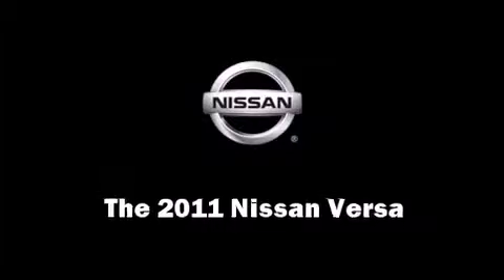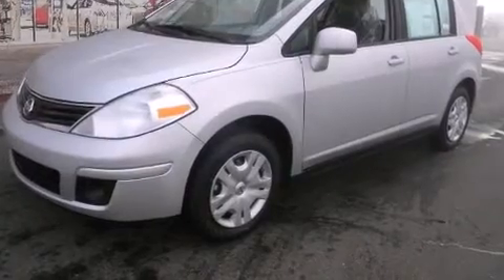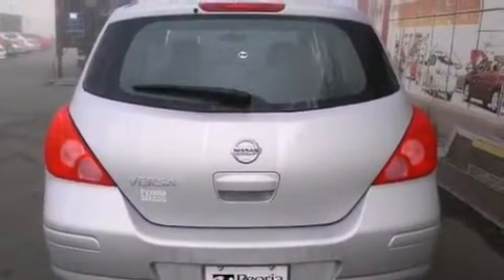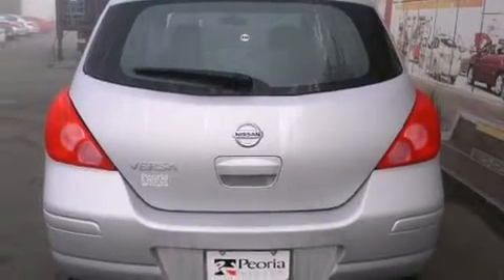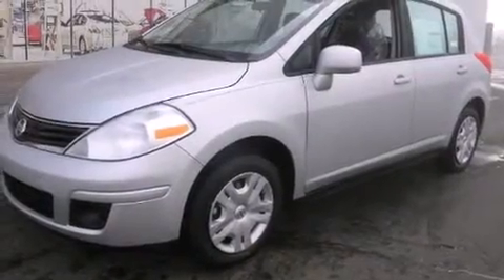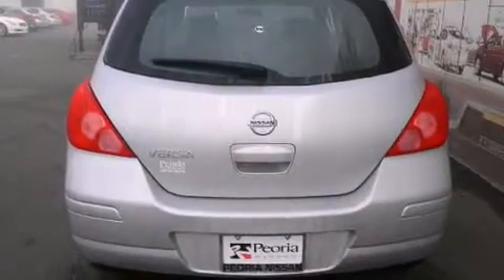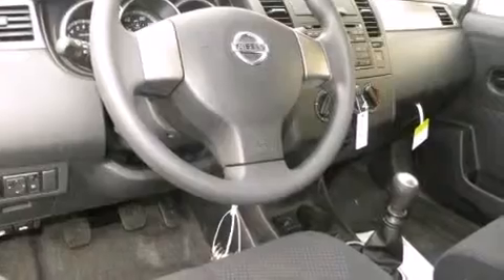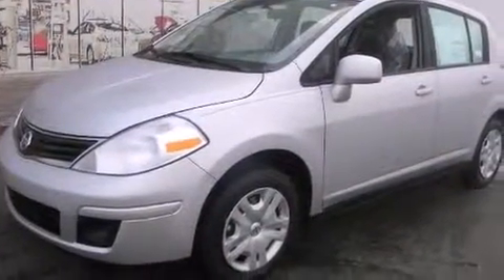2011 Nissan Versa 1.8S in Peoria, AZ 85382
Peoria Nissan
9151 W. Bell Rd.

Come test drive this 2011 Nissan Versa. This 4 door, 5 passenger hatchback stands out among competitors in its class! Smooth gearshifts are achieved thanks to the 1.8 liter 4 cylinder engine, providing a spirited, yet composed ride and drive. Top features include front bucket seats, a tachometer, variably intermittent wipers, tilt steering wheel, power door mirrors, and air conditioning. Storage solutions are integrated throughout the interior, demonstrating thoughtful attention to detail You and your passengers will enjoy the stereo system, which includes a CD player with AM/FM radio, and 4 speakers, providing excellent sound throughout the cabin. In the event of a rollover collision, side curtain airbags provide additional protection for outboard seated passengers. Our experienced sales staff is eager to share its knowledge and enthusiasm with you. We'd be happy to answer any questions that you may have. We are here to help you.